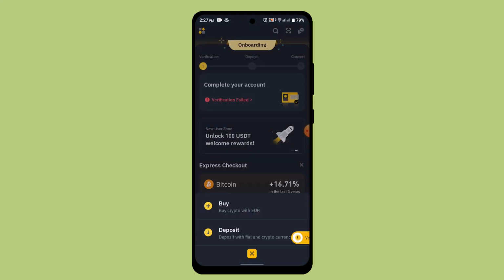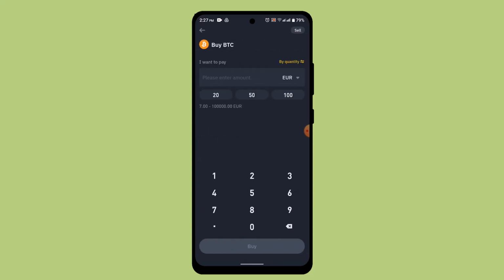How To Sell Crypto On Binance !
This Video Is based on How you can How To Sell On Binance.

Chapters / Timestamps
0:00 Introd
0:20 Sell Crypto On Binance
1:00 Outro